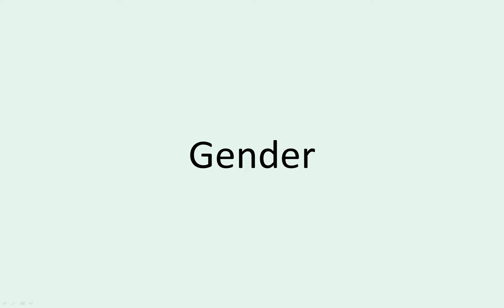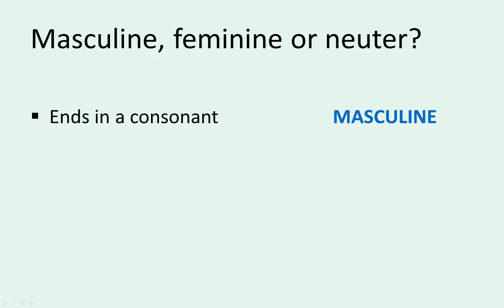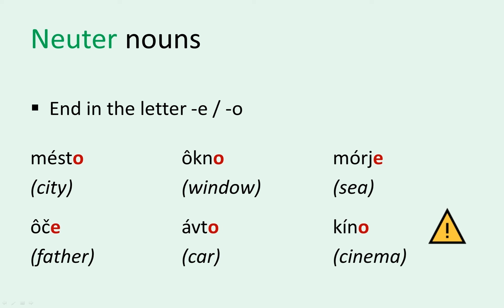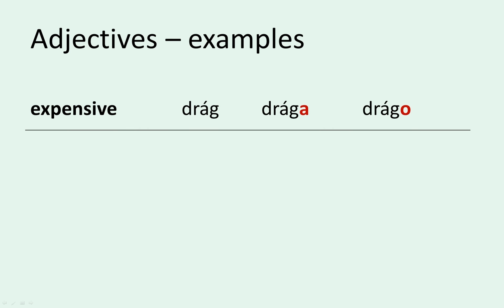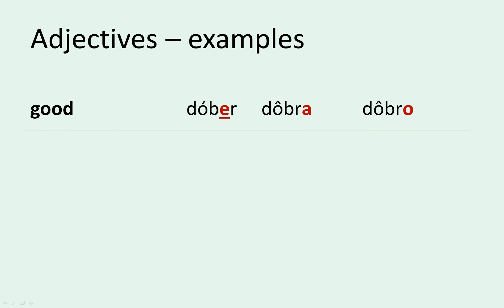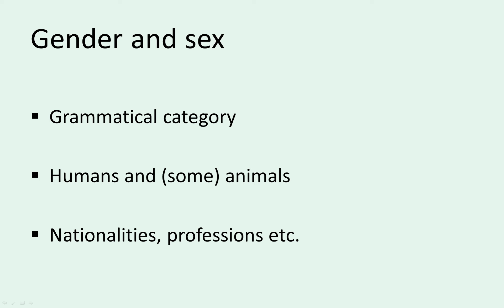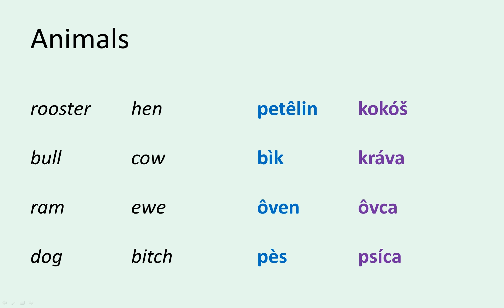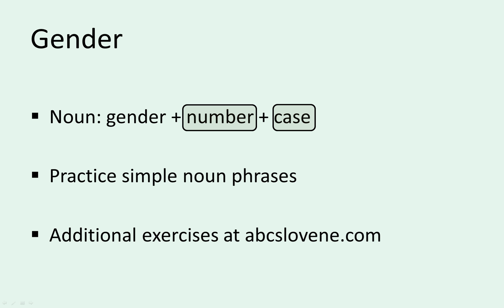Gender in Slovene